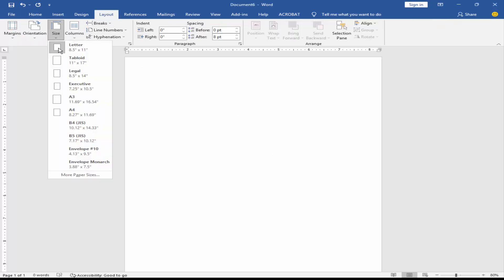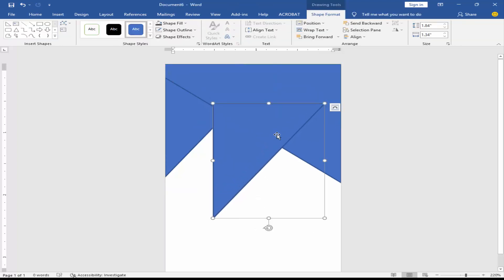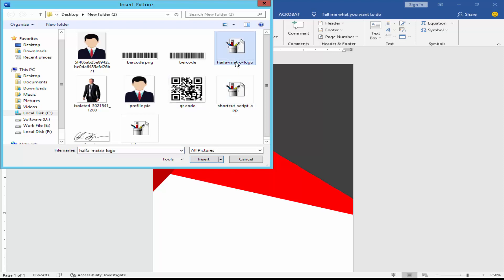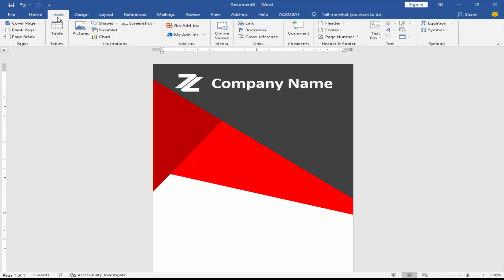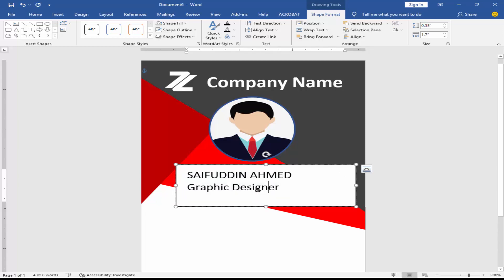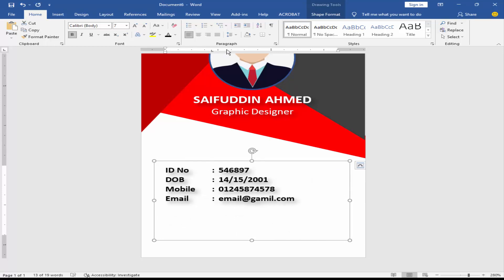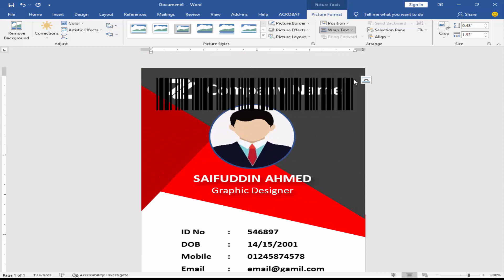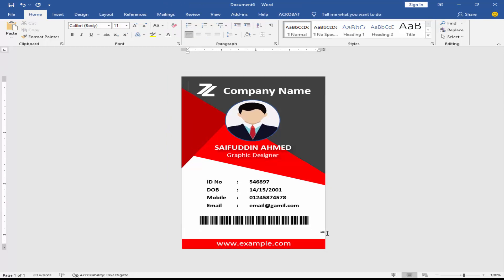How to Make Staff Identity Card Template Design in Microsoft Word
In this video, I will show you, How to Make Staff Identity Card Template Design in Microsoft Word.